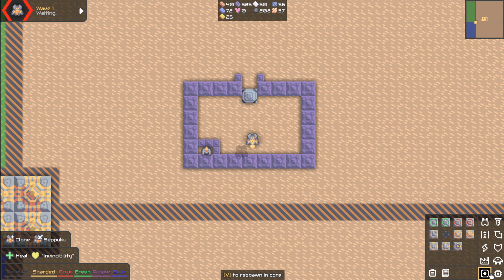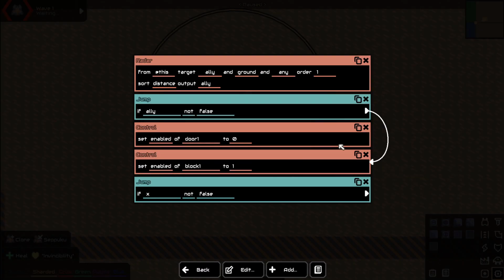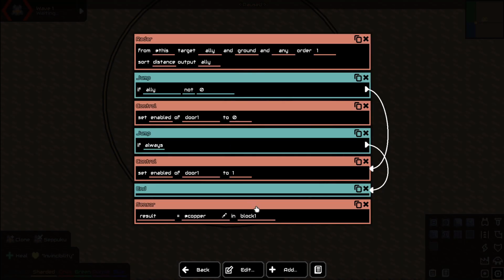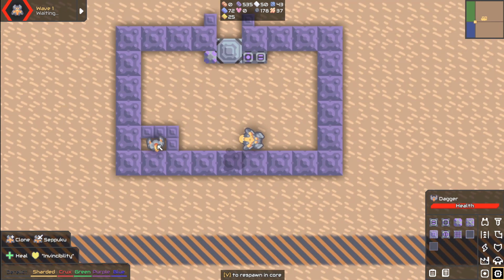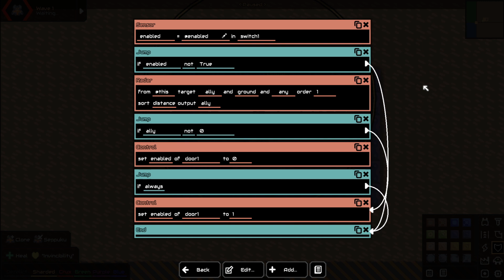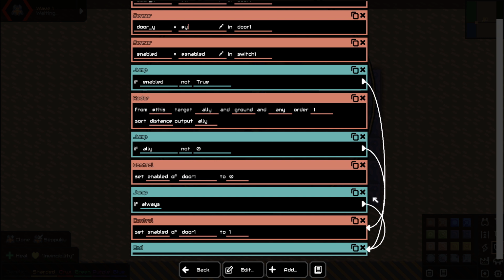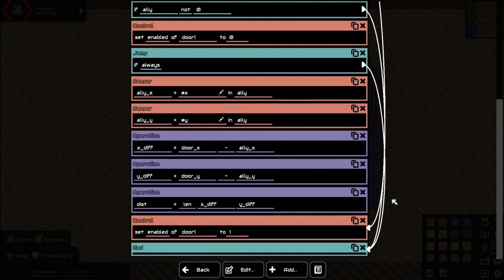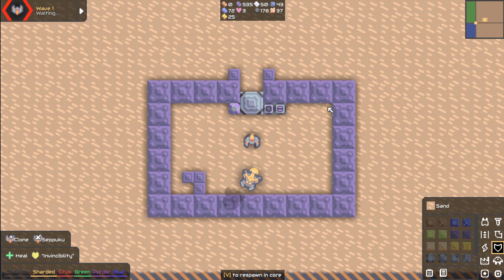Automated Doors Are So Handy! : Mindustry V6 Schematics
We're back in Mindustry with another schematics episode. This time we're answering a viewer request for automated doors. It may sound simple but it's actually a nice quality of life improvement. Do you have a suggestion for a future build?

All schematics are also made available on our channel discord server in the mindustry-discussion channel

Description: "Gameplay
Create elaborate supply chains of conveyor belts to feed ammo into your turrets and produce materials to use for building
Use production blocks to create a wide variety of advanced materials
Defend your structures from waves of enemies
Play with your friends in cross-platform multiplayer co-op games, or challenge them in team-based PvP matches
Distribute liquids and fight constant challenges, like outbreaks of fire or enemy flier raids
Get the most out of your production by supplying optional coolant and lubricant
Produce a wide variety of units for automatic management of your base or assault on enemy bases

Campaign
Conquer the planet Serpulo as you advance through 250+ procedurally generated sectors and 16 hand-made maps
Capture territory and set up factories to produce resources while you play other sectors
Defend your sectors from periodic invasions
Coordinate resource distribution between sectors via launch pads
Research new blocks to fuel progress
Invite your friends to complete missions together
120+ technology blocks to master
33 different types of drones, mechs and ships
50+ achievements to complete

Gamemodes
Survival: Build turrets to defend from enemies in tower-defense based gameplay. Survive as long as possible, optionally launching your core to use your collected resources for research. Prepare your base for intermittent attacks from airborne bosses.
Attack: Build factories for units to destroy the enemy cores, while simultaneously defending your base from waves of enemy units. Create a variety of different types of support and offensive unit to assist you in your goals. Optionally enable an AI that builds defensive structures to an extra challenge.
PvP: Compete with other players on up to 4 different teams to destroy each other's cores. Create units, or attack other bases directly with your mechs.
Sandbox: Play around with infinite resources and no enemy threat. Use sandbox-specific item and liquid source blocks to test out designs, and spawn in enemies on request.

Custom Games & Cross-Platform Multiplayer
16 built in maps for custom games, in addition to campaign
Play co-op, PvP or sandbox
Join a public dedicated server, or invite friends to your own private session
Customizable game rules: Change block costs, enemy stats, starting items, wave timing and more
Mix & match gamemodes: Combine PvP and PvE gamemodes together

Custom Map Editor
Paint terrain with an editor UI
Edit and preview structures in-game
Configurable tool modes: Change how each tool functions
Powerful map generation system, with many different types of filters for procedural manipulation of terrain
Apply noise, distortion, smoothing, erosion, symmetry, ore generation and random terrain to your maps
Randomize and configure ore generation, as well as placement of river and resource tiles
Configure enemy wave layouts
Share exported maps on the Steam Workshop
Customize base map rules
Use 80+ different environmental blocks" -store page